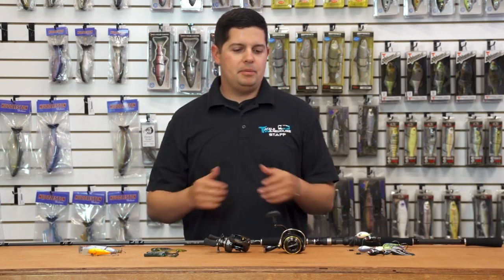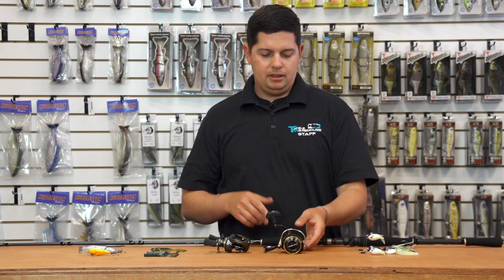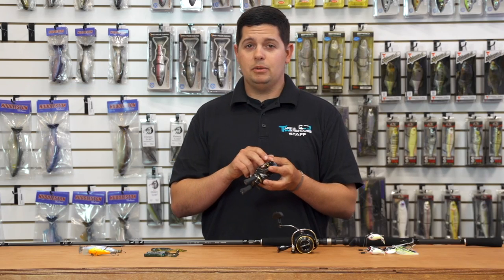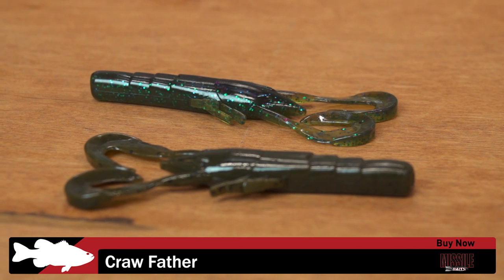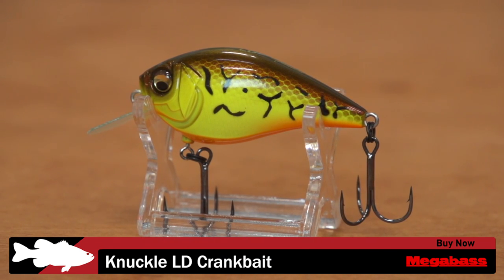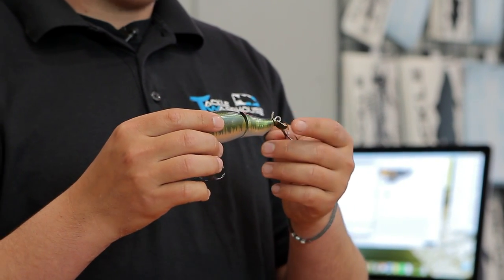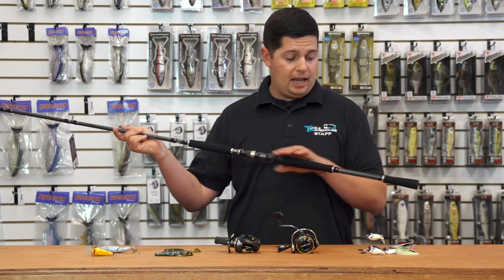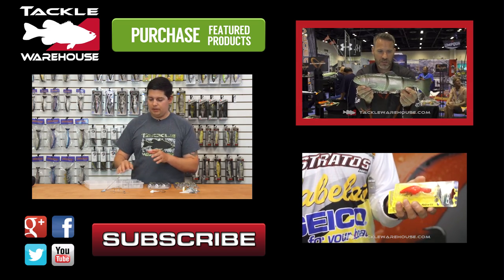What's New At Tackle Warehouse ICAST 2016 edition w. Jake Cotta 7/6/16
In a very special episode of WNTW, Tackle Warehouse's Retail Specialist Jake Cotta covers some of the hottest releases leading up to the 2016 ICAST Show. Covering highly anticipated lures from River2Sea, Daiwa, Denali, Megabass, Missile Baits, and V&M, Jake touches on  just a fragment of the innovative lures that are going to be released at this year's ICAST show in Orland, FL. Make sure to keep it locked-in to the Tackle Warehouse VLOG between July 12-15th to get the most extensive and up-to-date coverage of the 2016 ICAST show.